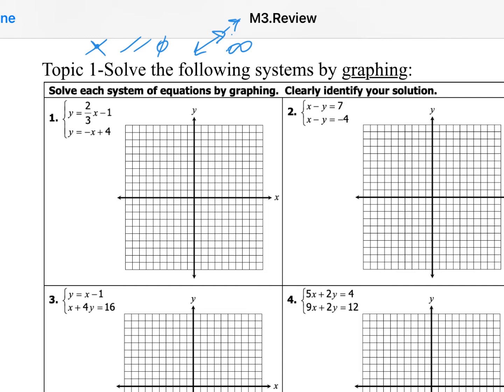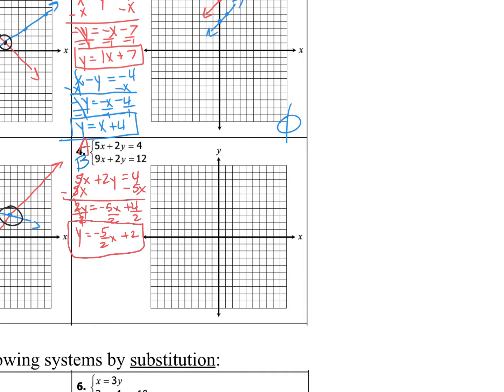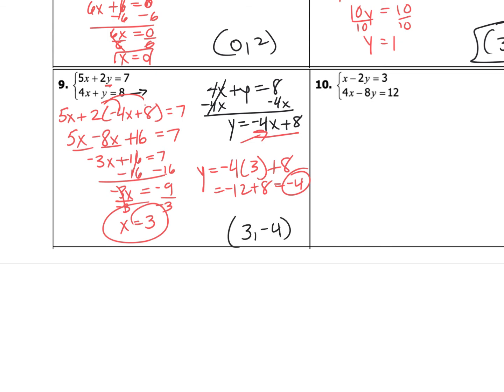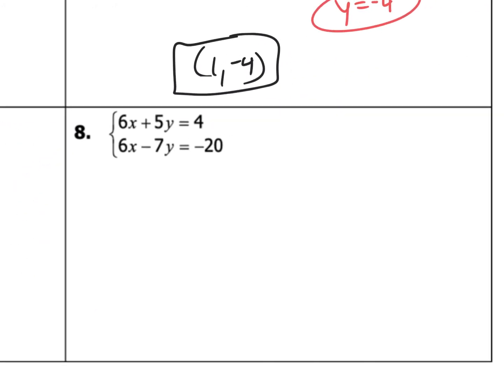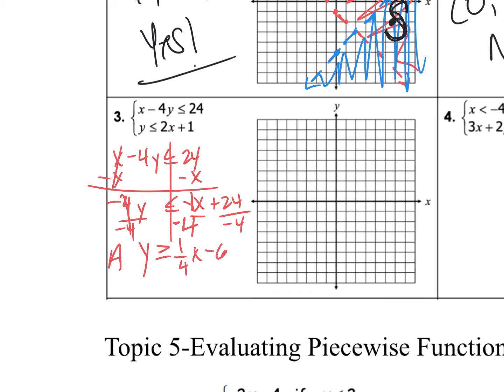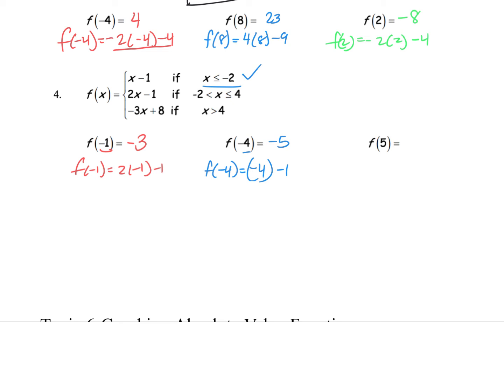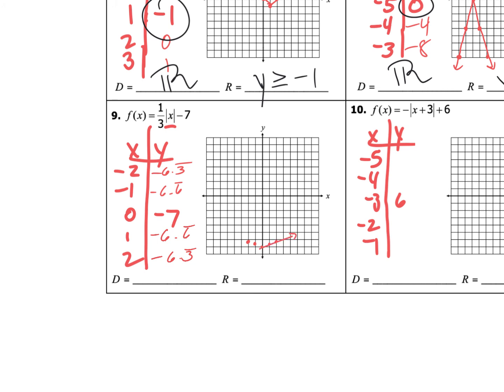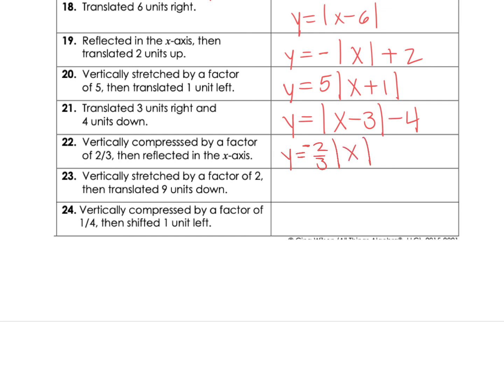Module 3 Review